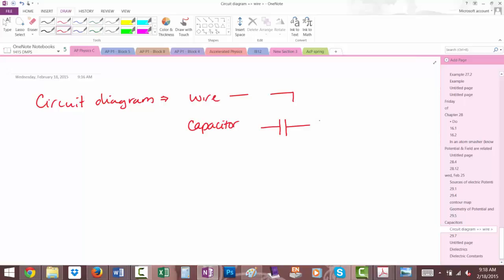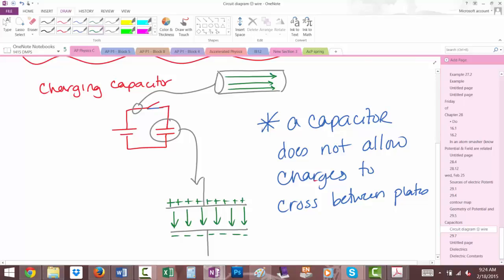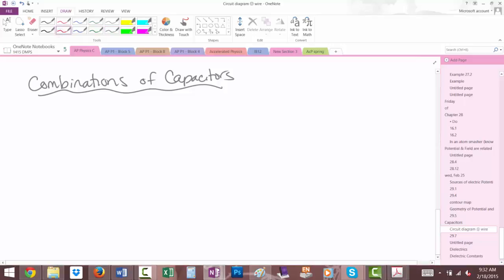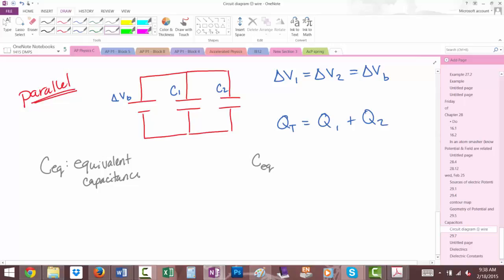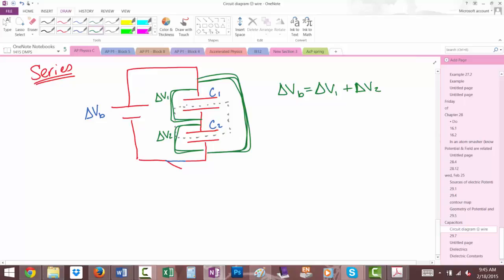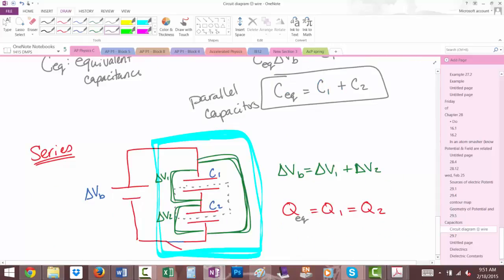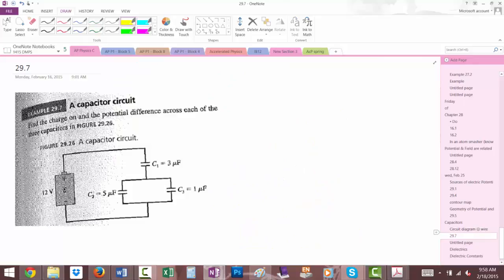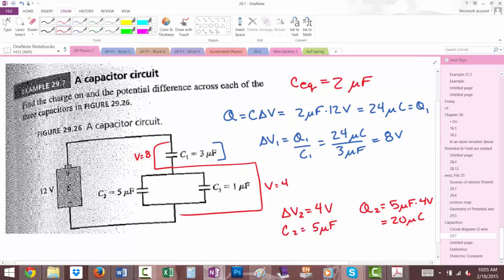APC 2-18-15 Capacitors